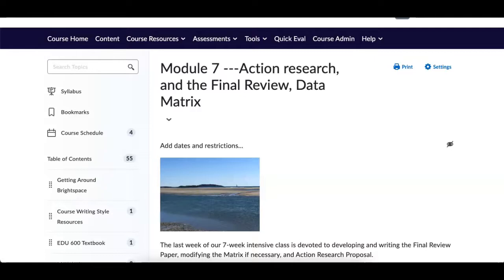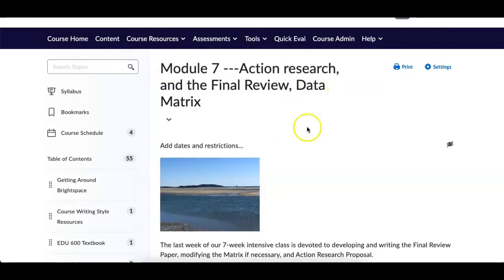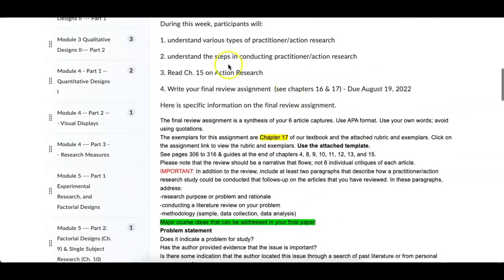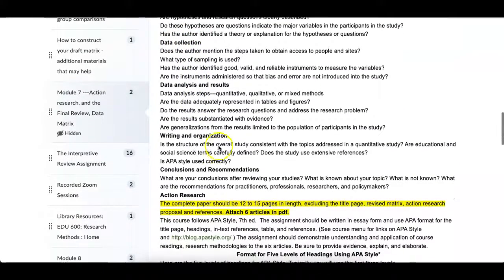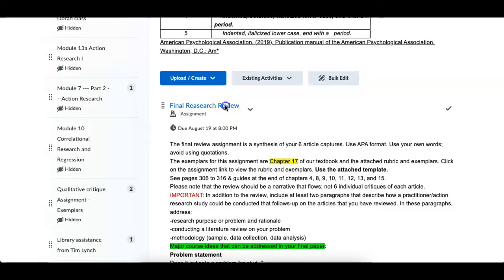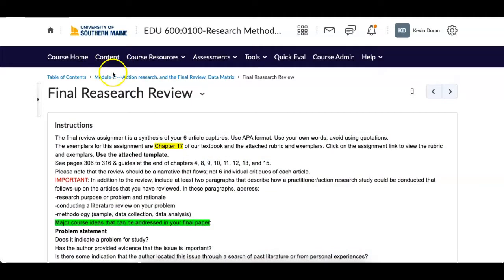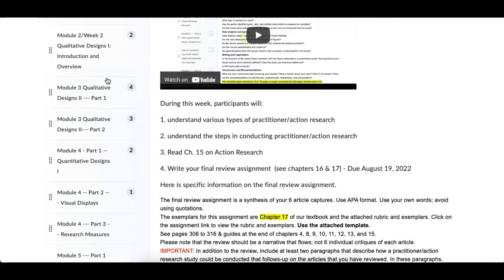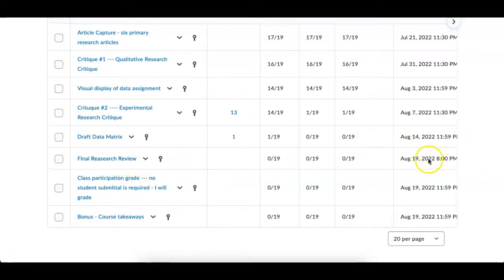EDU 600 - Week 7 - Summer 2022 Overview Video etc... Doran